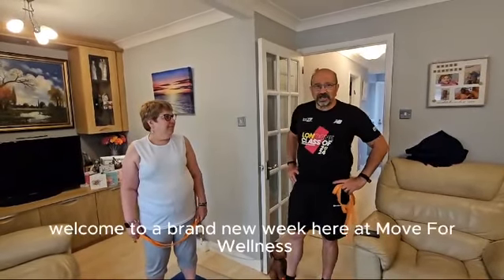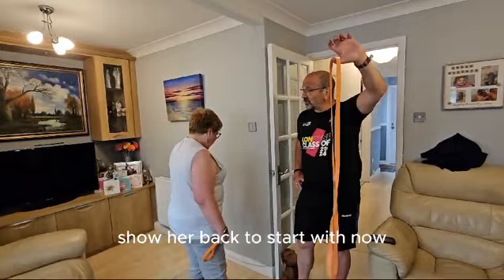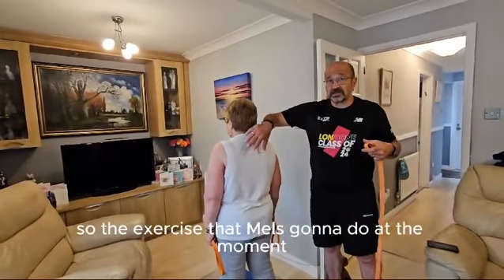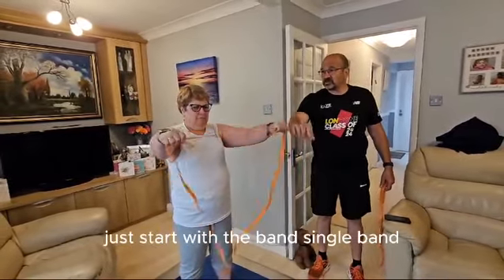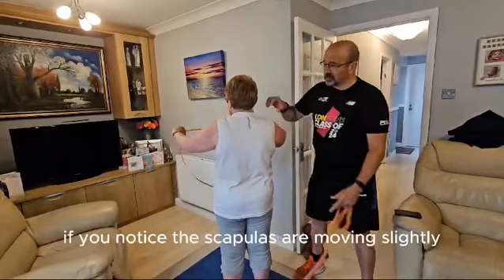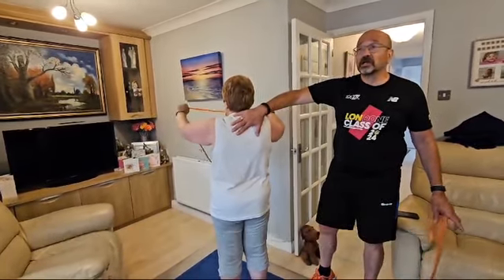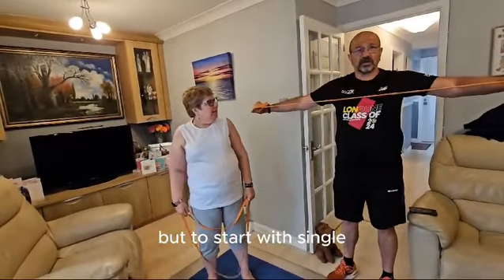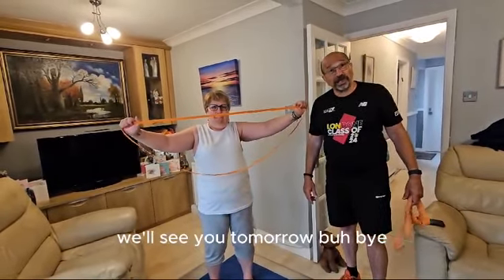Resistance Band week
A resistance band is probably one of the greatest pieces of gym kit you will really need & this week we give you 5 exercises